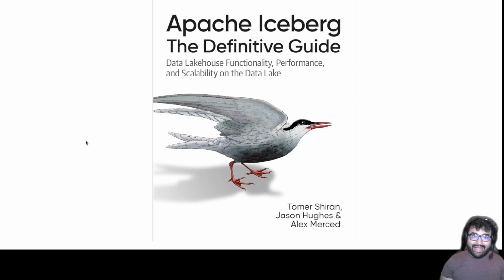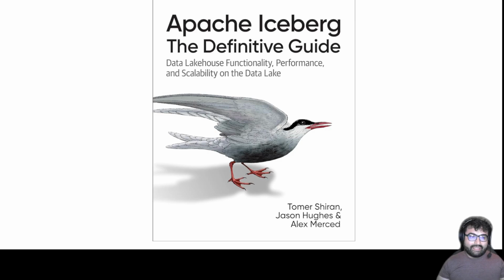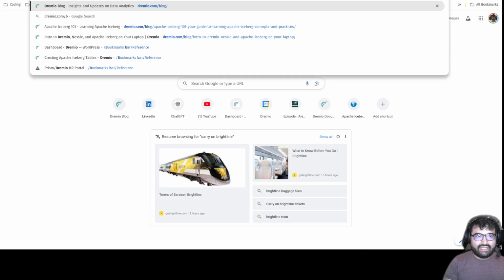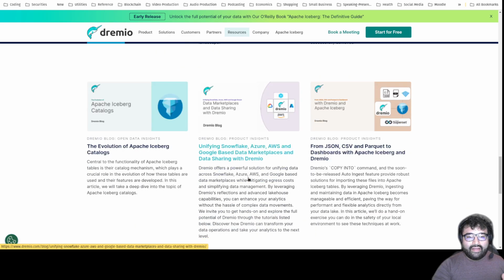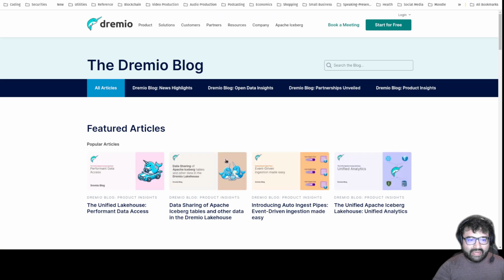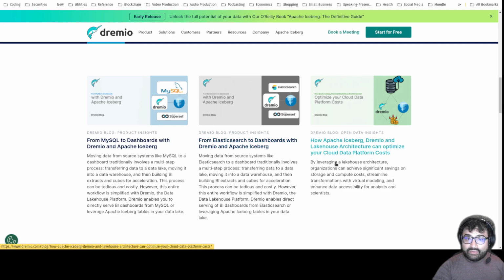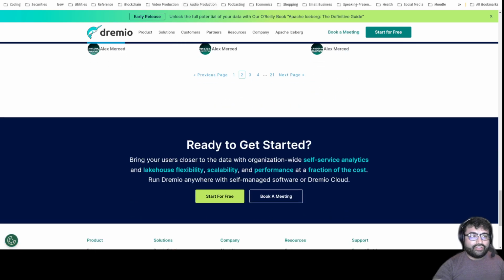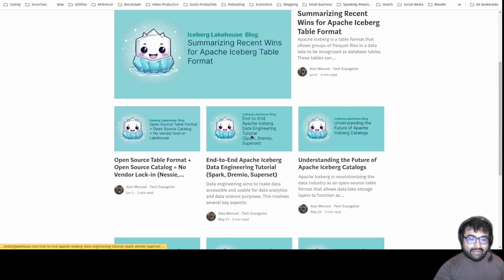#16 - Where to Learn More! - Basics of Lakehouse Engineering - Apache Iceberg, Nessie, Dremio